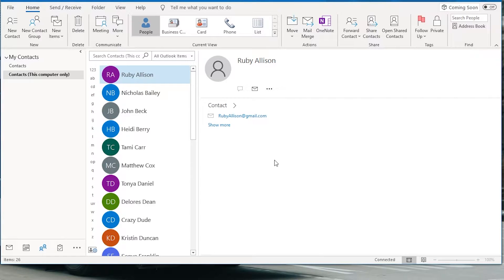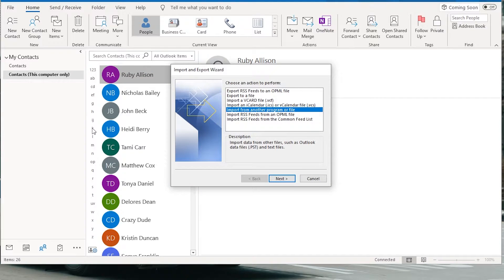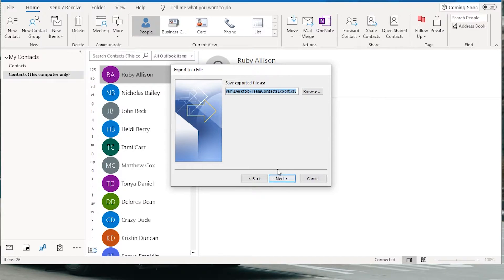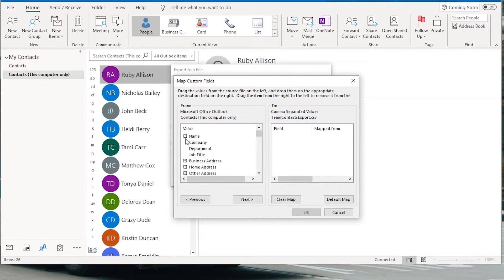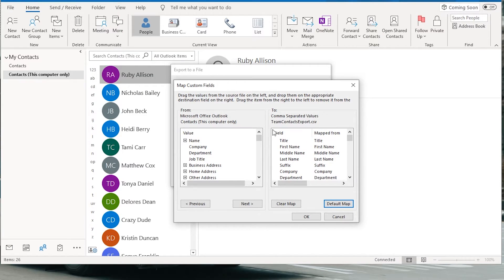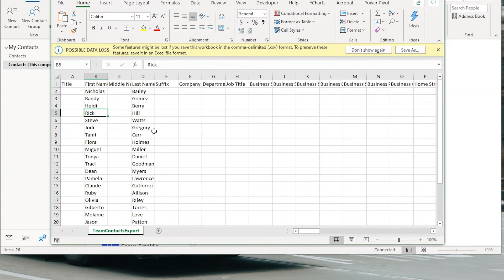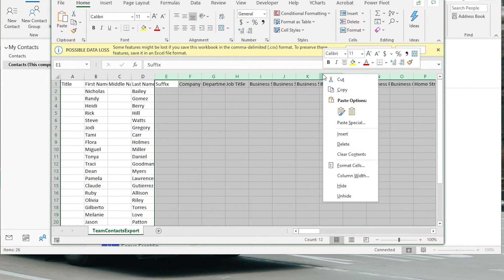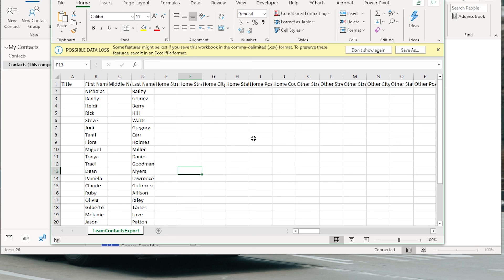Outlook Export Contacts to Excel CSV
This video shows you how to export contacts from Microsoft Outlook to a CSV file, which can be opened by Excel and later saved as an XLSX file. The CSV can also be imported in another program. You can select a particular group or folder for the contacts to be exported from.